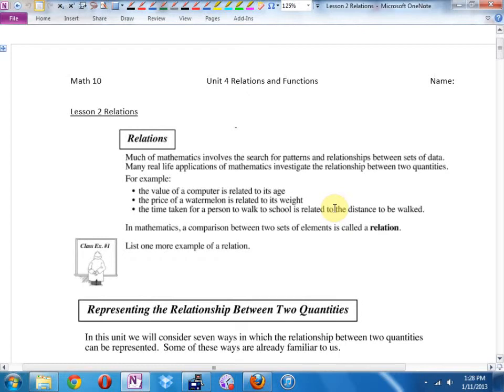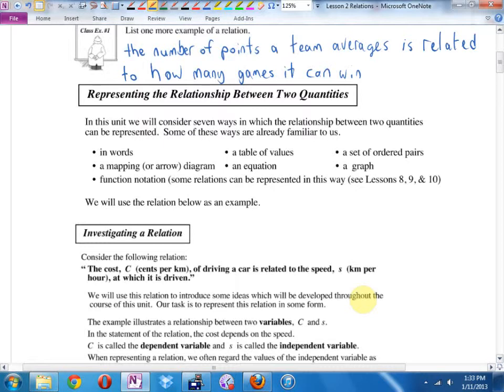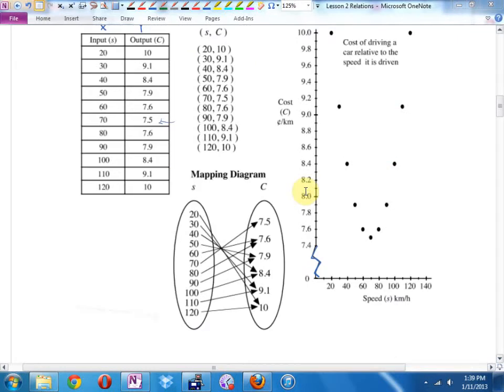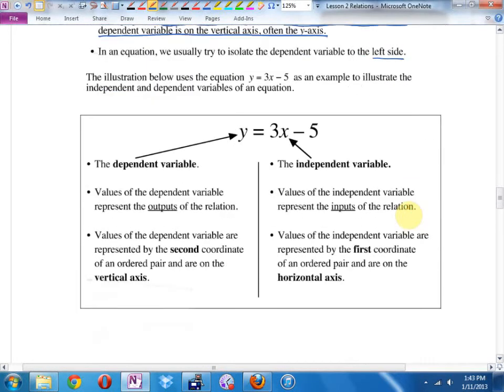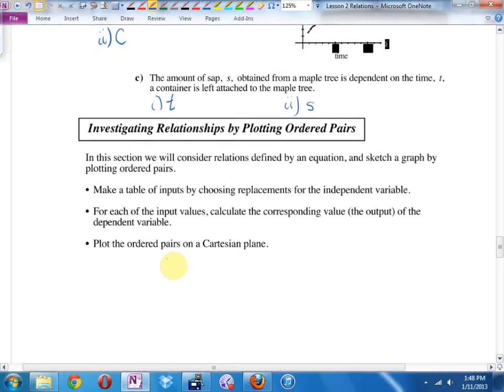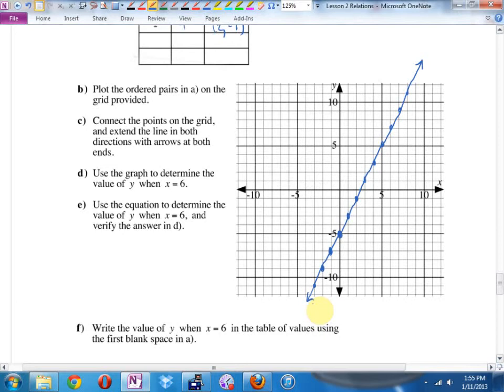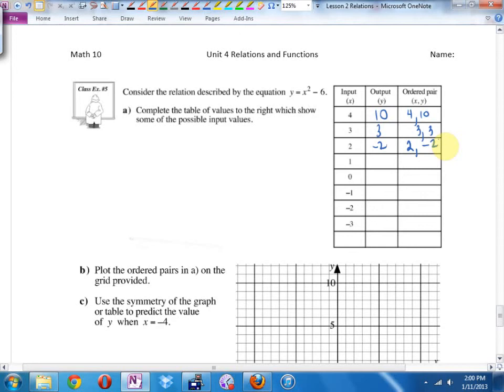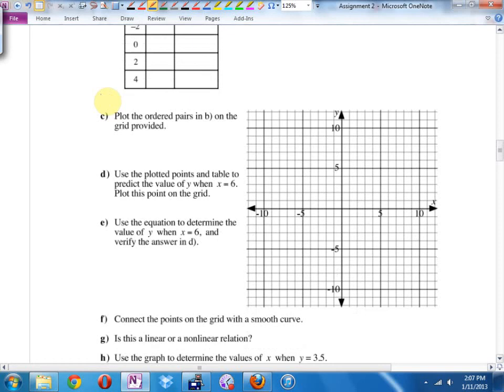Math 10 U4L2 Relations